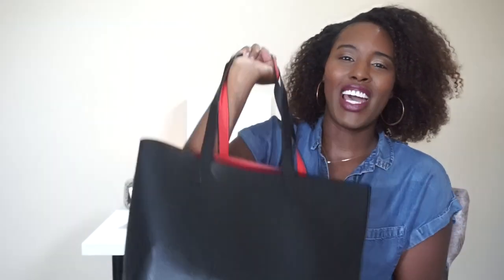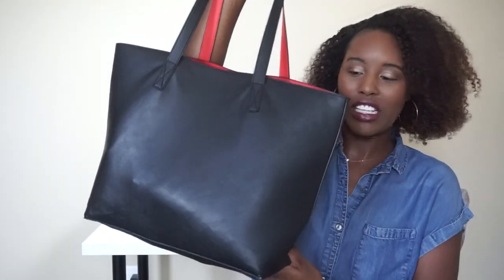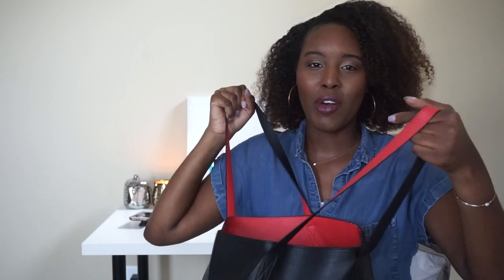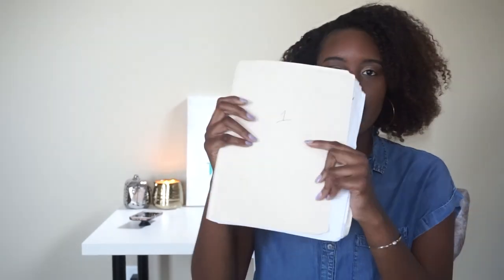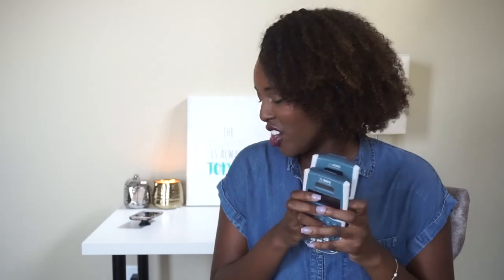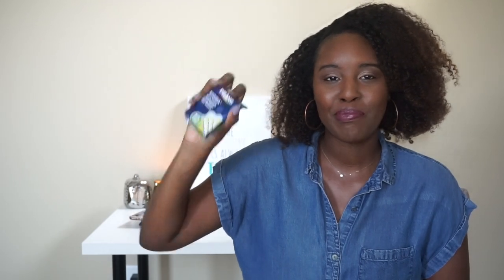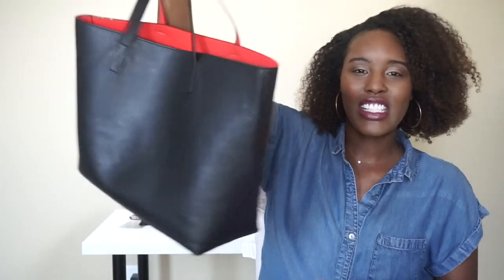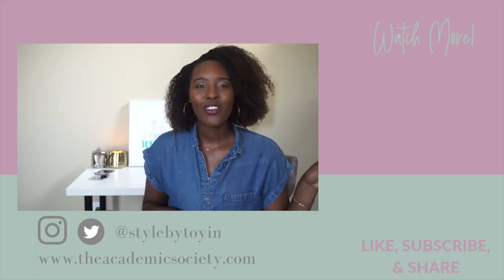What's in my teaching bag? | College Professor | The Academic Society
Want to know what you should be bringing to class everyday?  I'm sharing what I keep in my teaching bag that I bring to class every day.

Black Tote Bag:
More expensive version
$20 version

Similar Wristlet